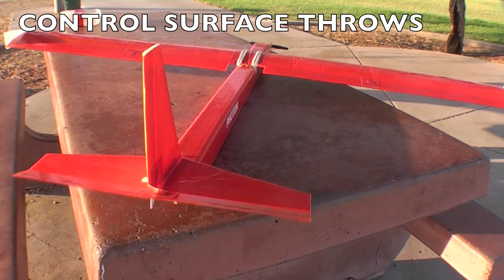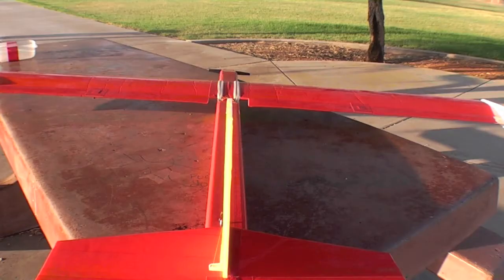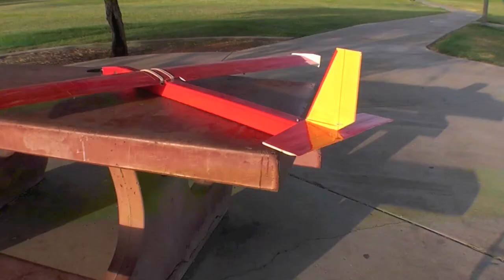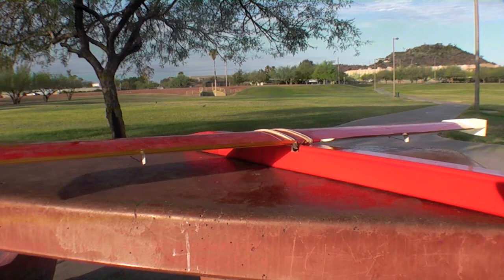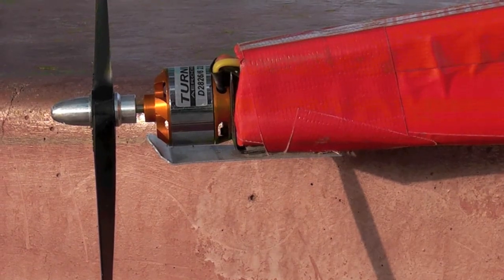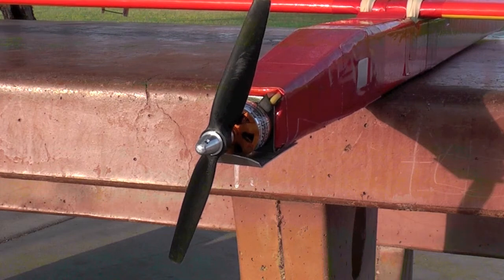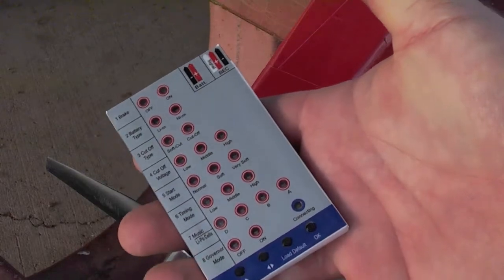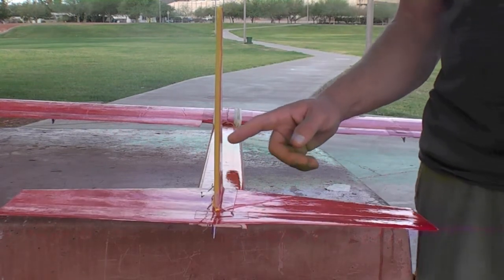PHOTON - Setup & Transmitter Mixes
The final video in the Photon series.  This will give some suggestions for control surface trim positions and throws.  I also detail some of the transmitter mixes and ESC settings that are useful for this plane.

Equipped with full-span flaperons, the Photon benefits from certain mixes that enhance yaw stability and allow controlled application of the flaperons as lift-enhancing, lift-suppressing, and roll-inducing control surfaces.  These include:
rudder - aileron mixing
flap - elevator mixing
flaperon & spoileron settings
aileron differential

I also discuss elevator - throttle mixing, ESC brake setting, and range testing.

Note that in this video I refer to these transmitter mixes in a "slave-to-master" relationship, which means for example "rudder-to-aileron" mix means the rudder movement follows the aileron input.  The nomenclature of the mixed inputs may vary between transmitter brands.  Be sure to check the documentation and understand the actual relationship between the channels or inputs you are mixing.

The basic version of the Photon does quite well for general sport flying with flaperons.  Another fine option would be to equip a Photon with true inboard flaps and dedicated outboard ailerons.  This obviates the need for many of these transmitter mixes and improves certain aspects of performance but does add some complexity and weight in the form of more servos, wiring, control horns, etc.